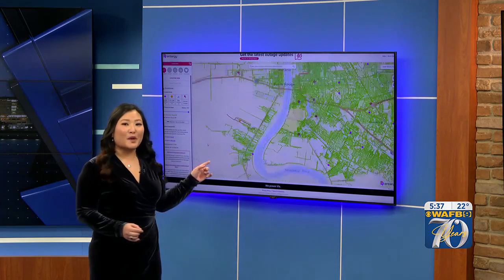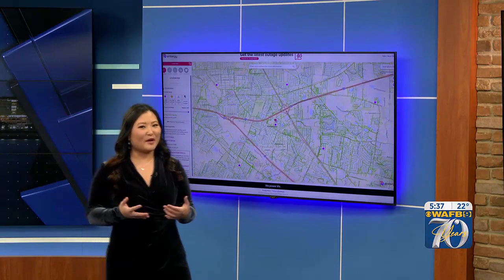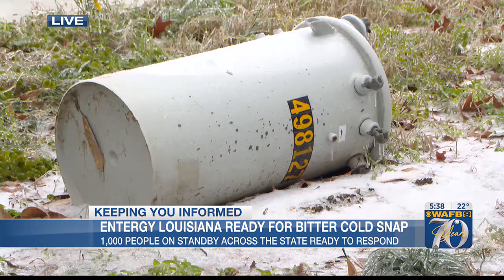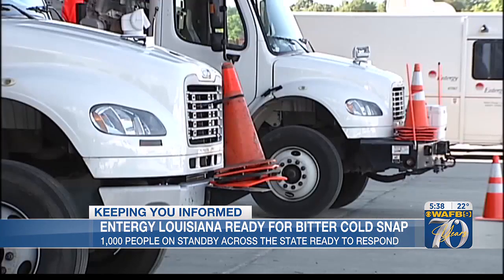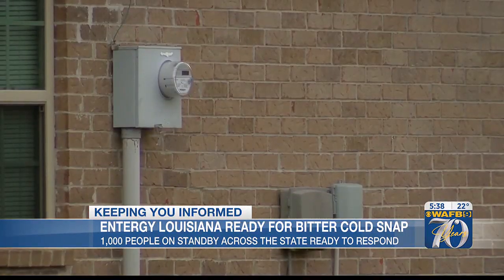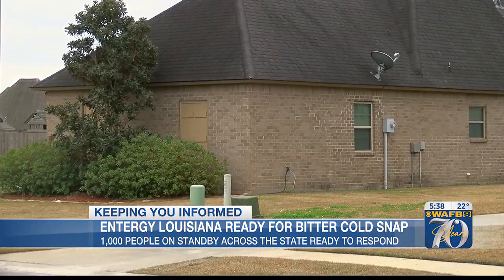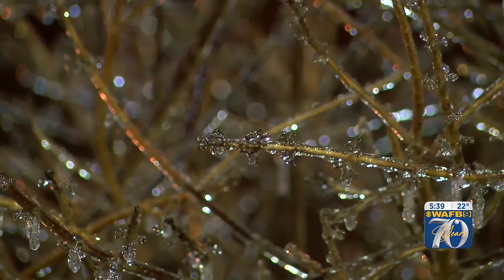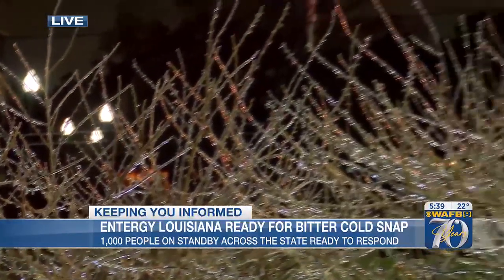Entergy is ready to help during this cold snap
The most dangerous part of a storm is often just after it passed and to watch out for down powerlines.